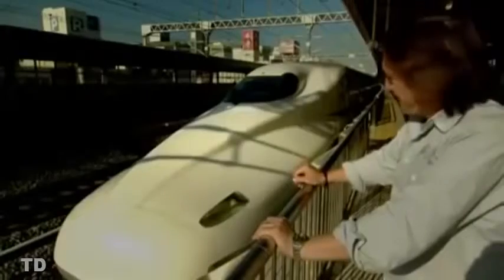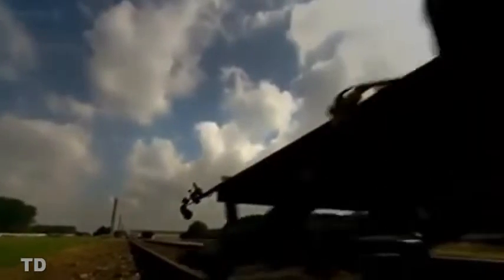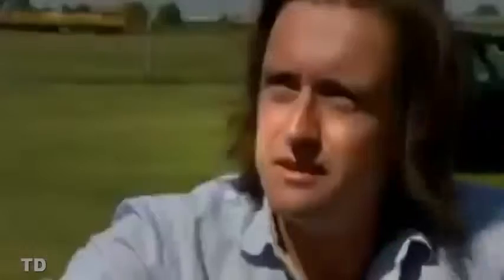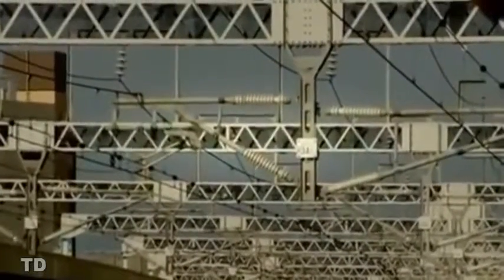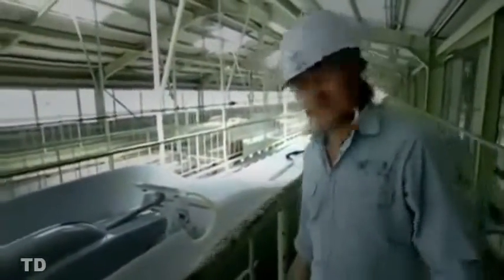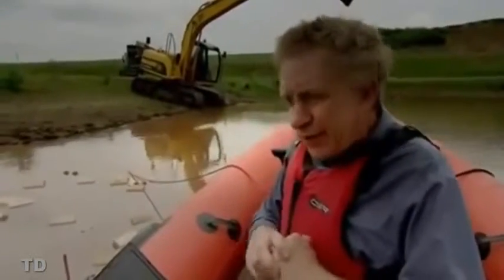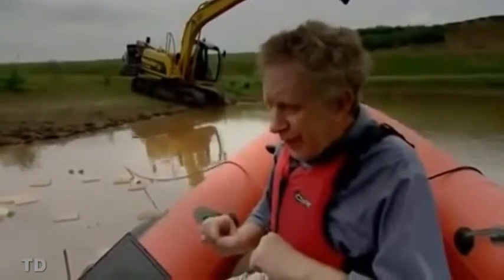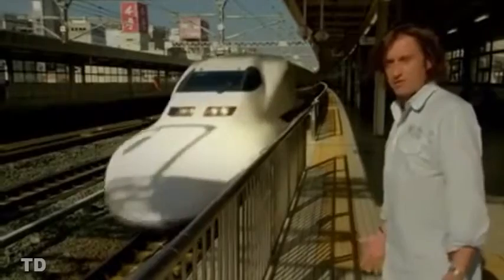☛☛ Discovery Science - Japanese High Speed Bullet Train ( HD Documentary ) ☚☚